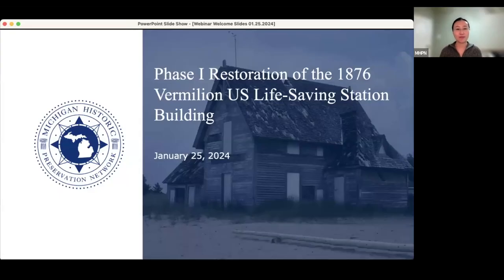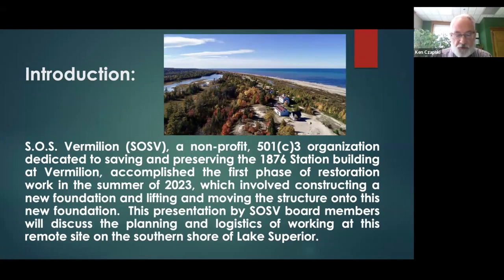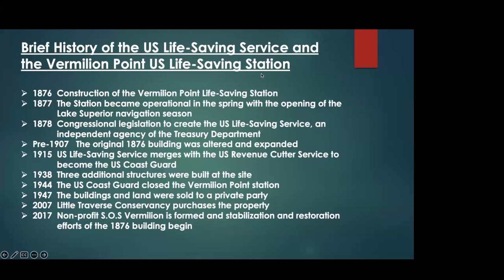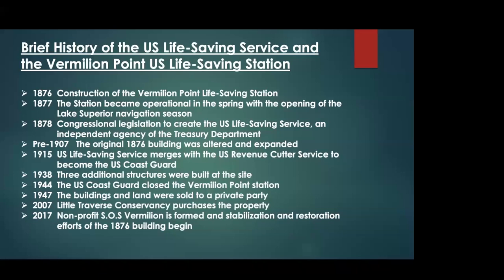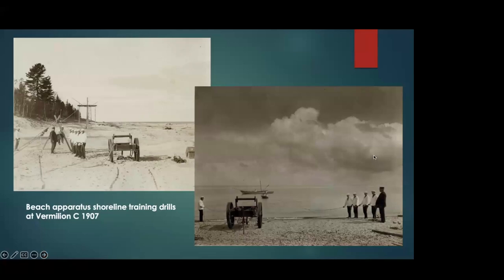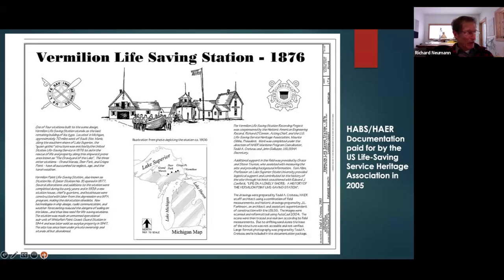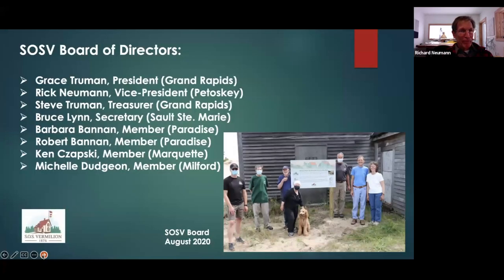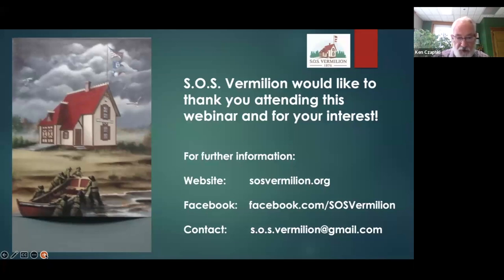Phase I Restoration of the 1876 Vermilion US Life Saving Station Building Webinar Recording January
S.O.S. Vermilion (SOSV), a non-profit, 501(c)3 organization dedicated to saving and preserving the 1876 station building at Vermilion, accomplished the first phase of restoration work in the summer of 2023, which involved constructing a new foundation, and raising and moving the structure onto the new foundation. This presentation by SOSV board members, will discuss the planning and logistics of working at this remote site on the southern shore of Lake Superior in the eastern upper peninsula, approximately seven miles west of Whitefish Point.